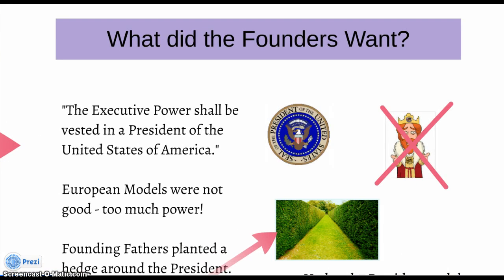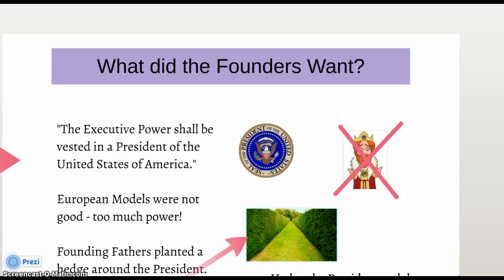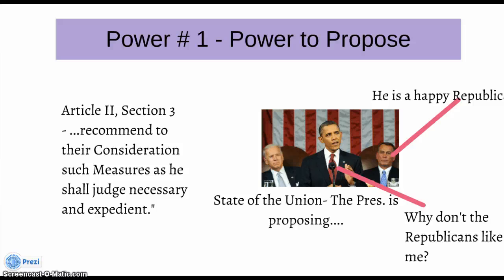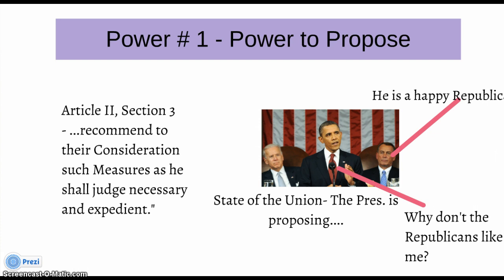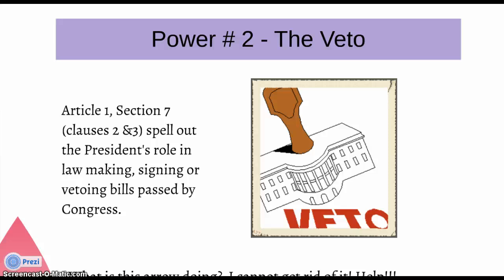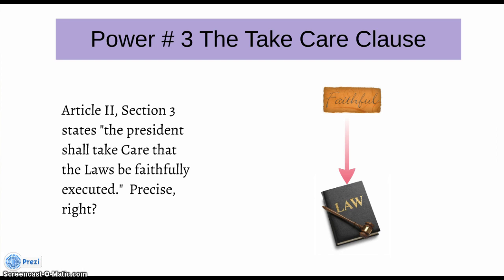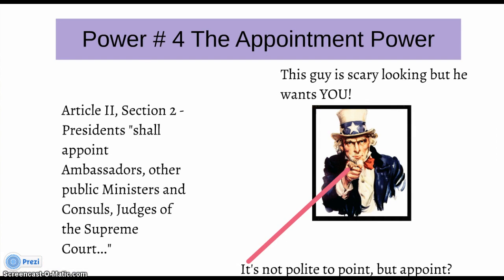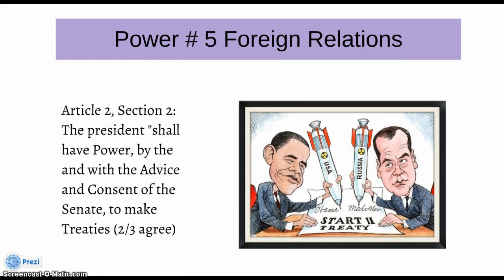The Presidency Video Lecture # 3